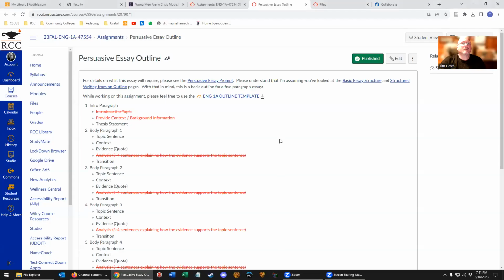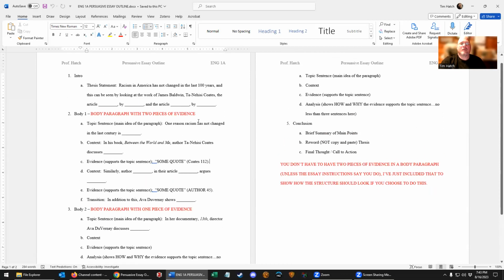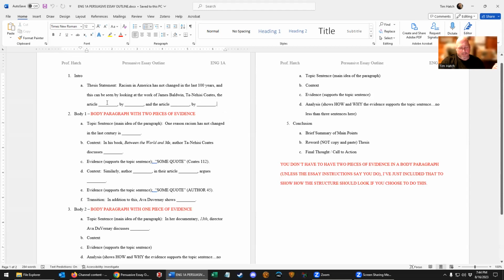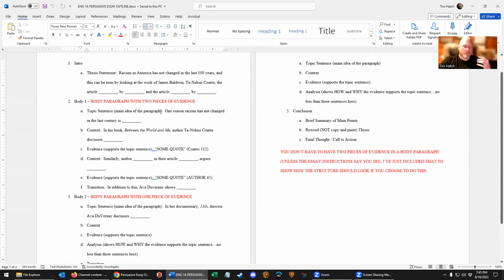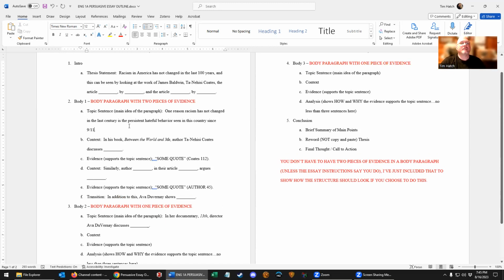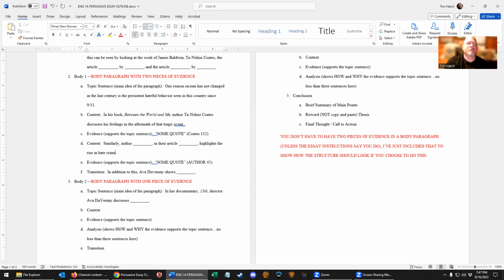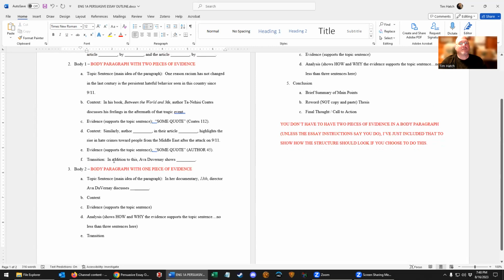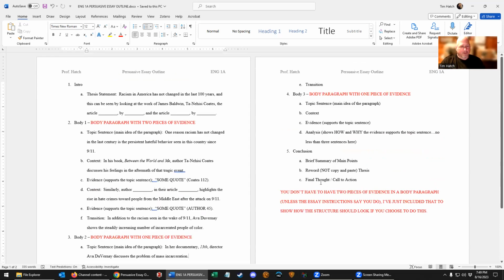ENG 1A - Persuasive Essay Outline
Prof. Hatch drones on a bit about the assignment.